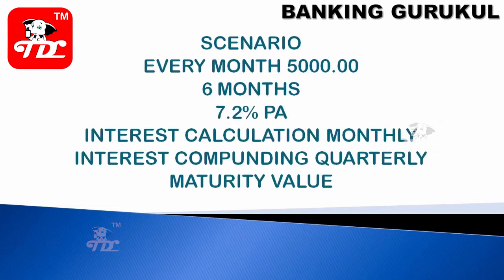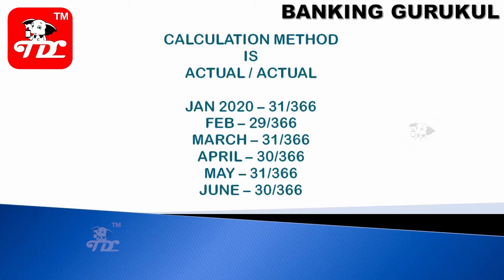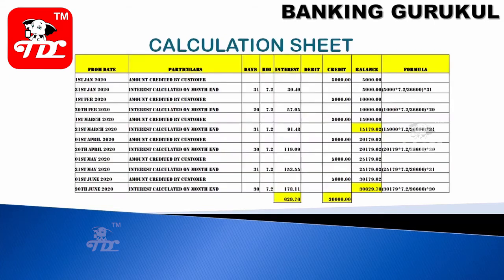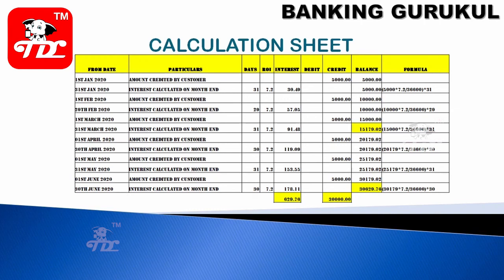How To Calculate Interest On Recurring Deposit || Topic-34 || Banking Guru Tutorial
How To Calculate Interest On Recurring Deposit?

Recurringdeposits (RDs) are an investment instrument almost similar to fixeddeposits. However, you have to make fixed monthly deposits in RDs, unlike a lump sum amount in FDs. RDs create a habit of regular investment among earning individuals. These also instill discipline when it comes to savings. Recurring deposits are offered by the majority of banks and financial institutions.

RD returns calculation can be quite complicated for an average investor to figure out accurately every time. This is where an RD calculator can prove to be immensely beneficial.

How can an RD calculator help you?

A recurring deposit, as the name suggests, is a continuing investment. The returns on these deposits can be challenging to track for investors. The interest is compounded quarterly, and there are several variables involved, which makes the calculations multipart.

An RD deposit calculator eliminates the hassle of computing its returns manually and enables an investor to know the exact amount their deposits will accrue after the relevant period.

The only consideration that the investor has to do manually is the TDS deduction. As per new RBI norms, RDs are also liable for TDS deduction; however, there is no uniformity in its implementation across financial institutions, which is why RD calculators don’t take it into account.